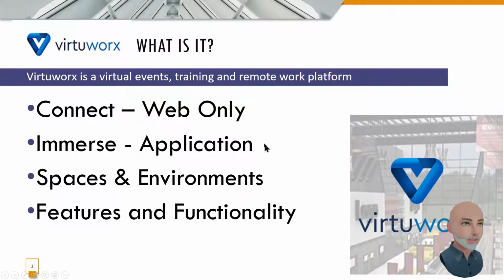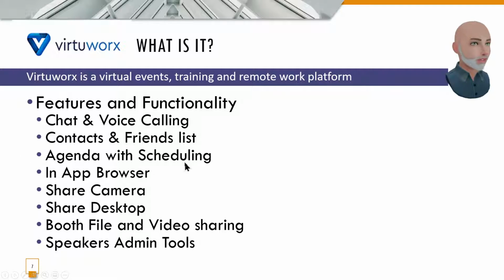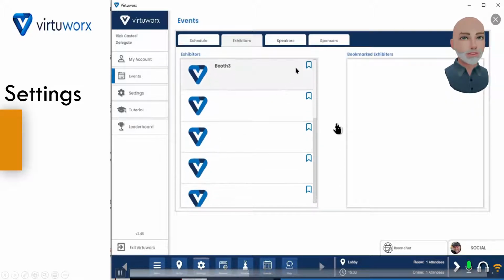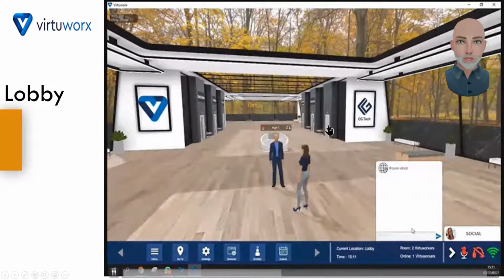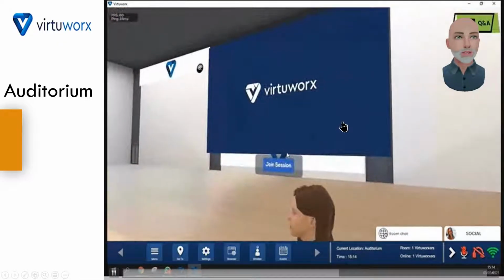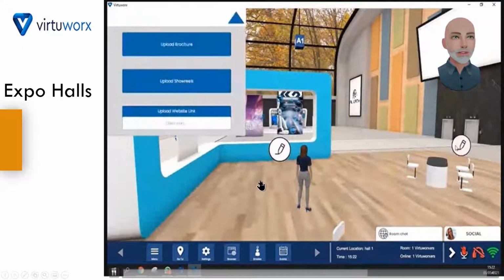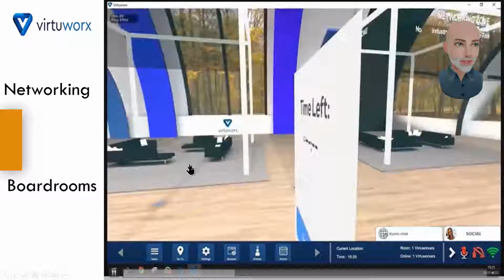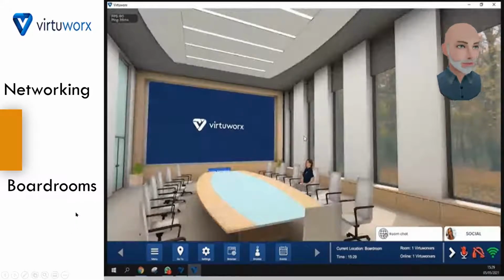Virtuworx - Immersive Events and Training direct from your desktop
Virtuworx is an Immersive Events and Training platform that provides accessibility to virtual events from any PC, Mac or Browser. Using the Virtuworx Immerse app on your PC or Mac you can be present at the event as a full 3D avatar. Give talks, speeches, meet with colleagues or meet new ones all in this very realistic Event platform. Host a full featured booth, customized to fit your brand with brochures, video and meeting spaces. Hold board meeting presentations and discussions all within the same platform.

Come experience Virtuworx and hear from some exciting speakers at our XR Event on July 7th!  You will get to experience all the features of Virtuworx and hear from your colleagues in the Xr community, visit vendor booths and hang around for a fun VR gaming session after the show! Check the XR 4 Work Facebook group for timing and details.